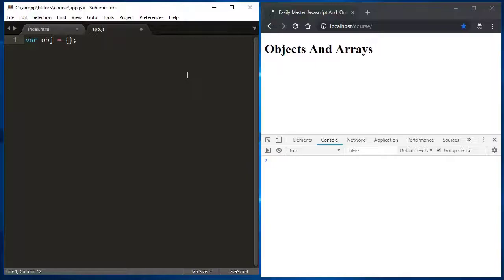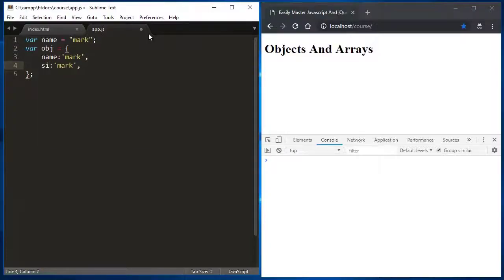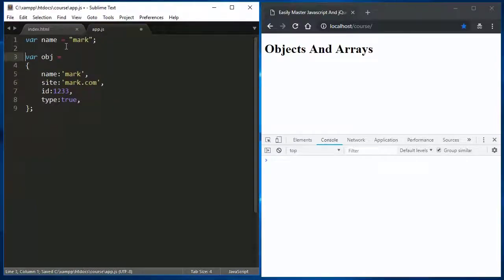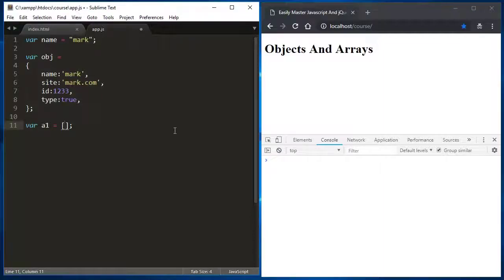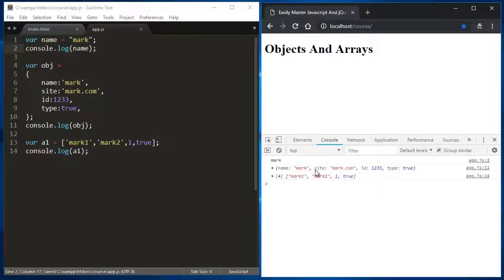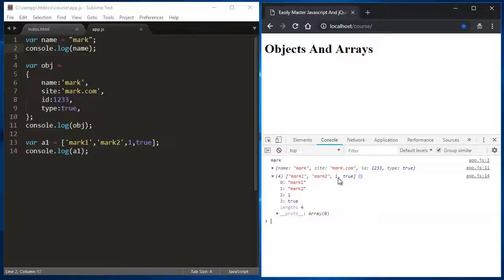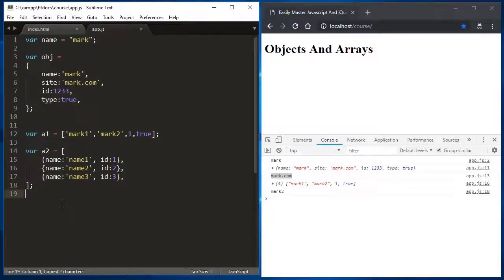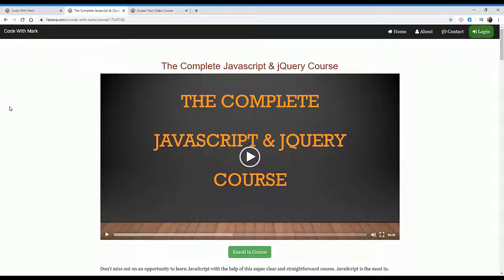Easily Master JSON Object And Array - Code With Mark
What is a JSON Object?

JSON stands for JavaScript Object Notation .It is a standard readable file format used primarily to transmit data between a server and a web application. JSON Objects are surrounded by curly braces “{ }” and are written in key/value pairs. Keys must be strings (text) and values must be valid JSON data types: string, number, another JSON object, array, boolean or null.